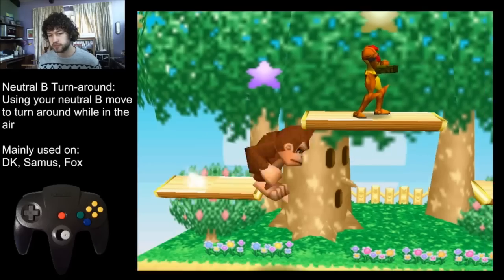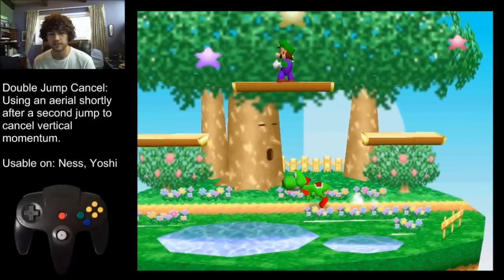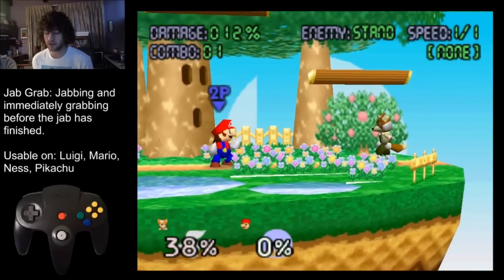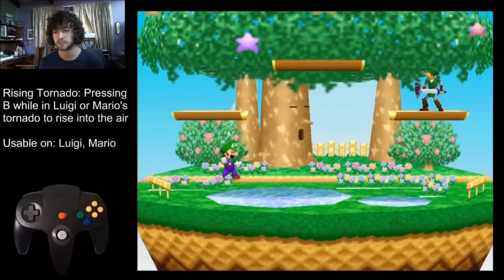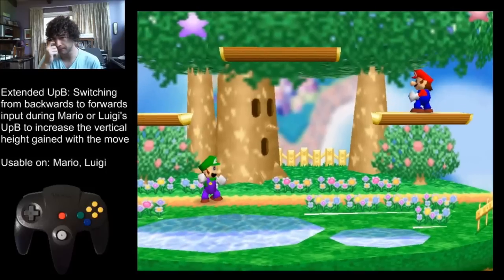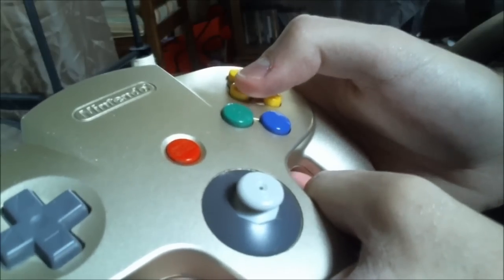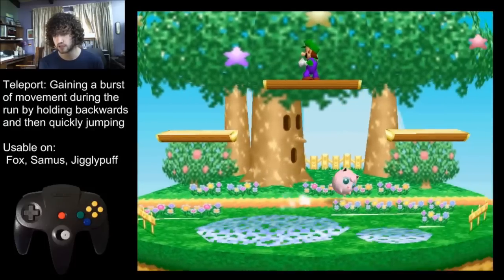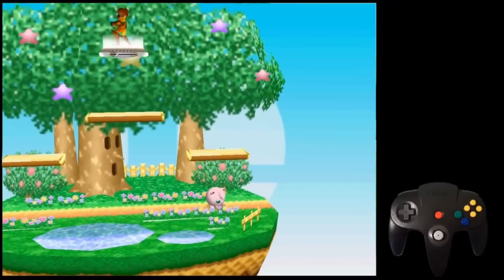SSB64 Character Specific Advanced Techniques (Part 4)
This video is the fourth of a series outlining the advanced techniques of Super Smash Bros for the Nintendo 64. In this fourth part, you will learn about the character specific advanced techniques: moves that are only available to certain characters. These techniques provide character specialists with the tools that they need to compete at the highest tier with their main. The goal of this video is to provide an informative, concise, and well-documented guide and to act as the fourth step in taking casual players to the competitive level.

This guide assumes views have both a basic knowledge of the game and have seen the first three Advanced Techniques Guides (although many of the techniques will not be needed here):

Chapters:
Intro                                            - 0:00
Neutral B Turn-around             - 0:41
Double Jump Cancel               - 4:12
Jab Grab                                    - 8:52
Parry                                           - 10:25
Rising Tornado                         - 12:56
Extended Up-B (Pikachu)        - 14:58
Extended Up-B (Mario/Luigi)  - 17:28
Short Hop Double Laser           - 19:57
Shine Cancel                              - 24:25
Teleport                                      - 25:57